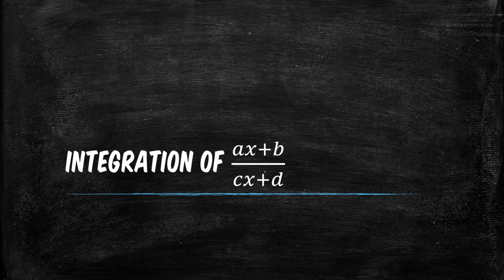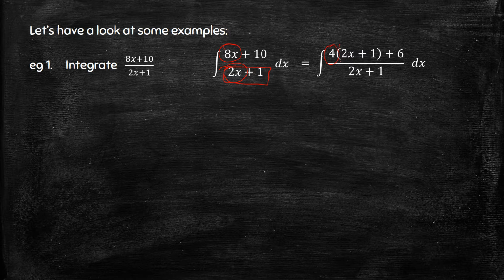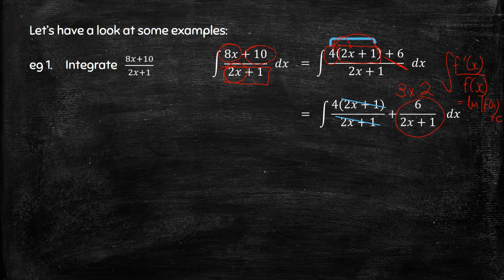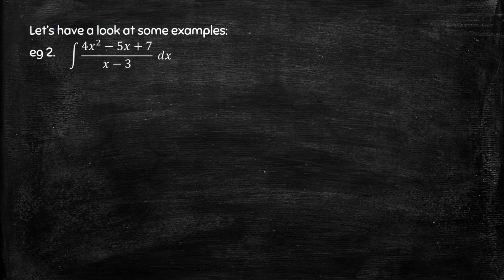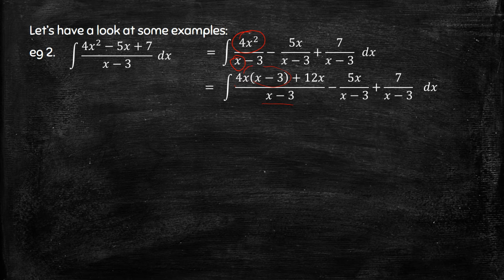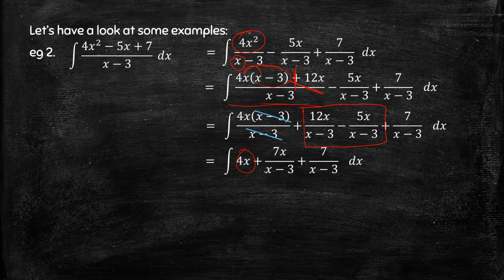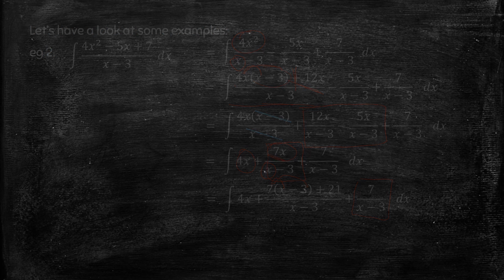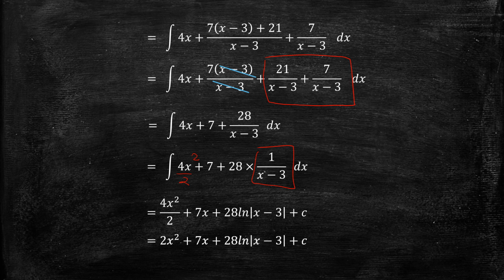Integration of ax+b over cx +d